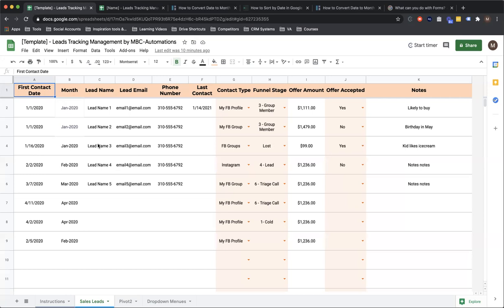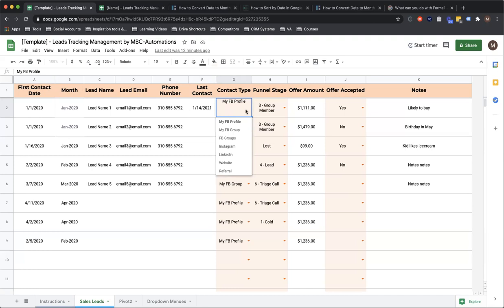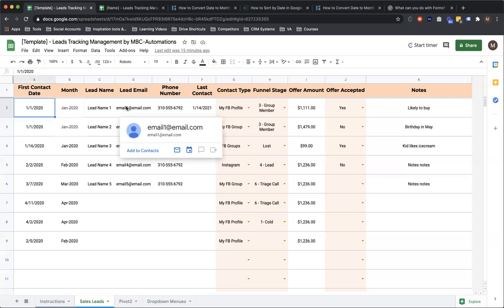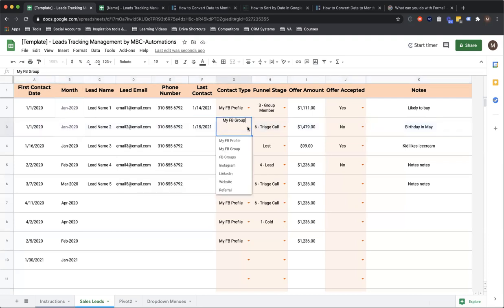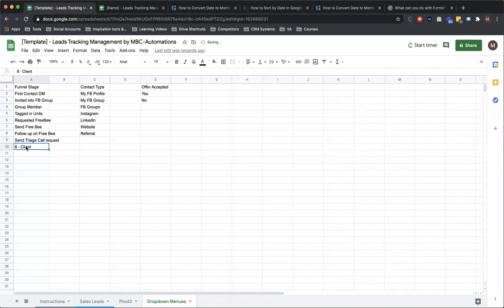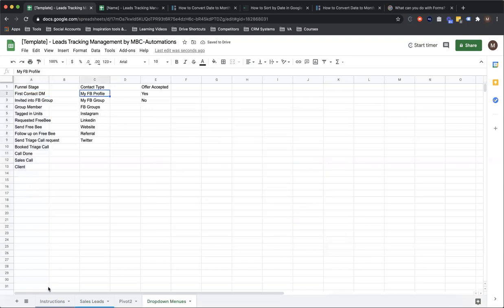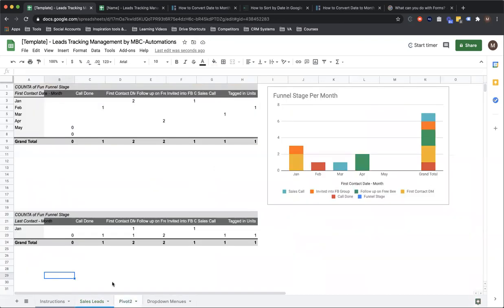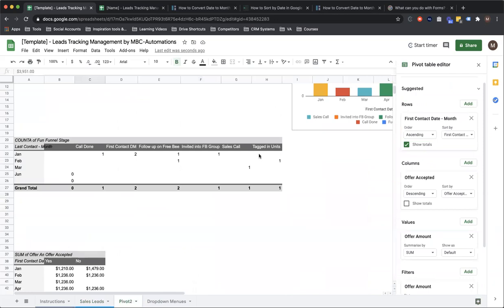Lead Tracking Template Sheet